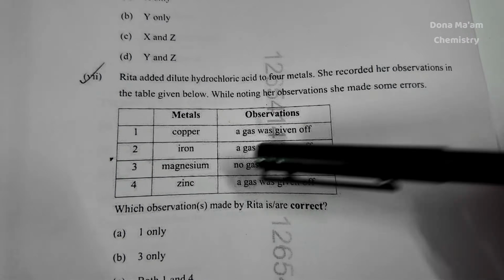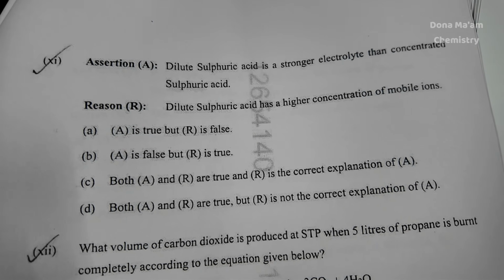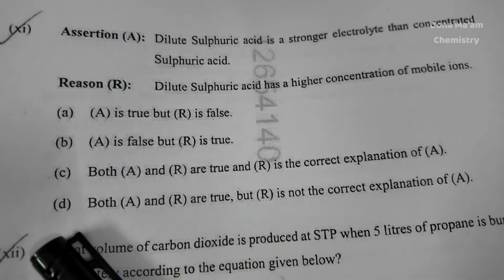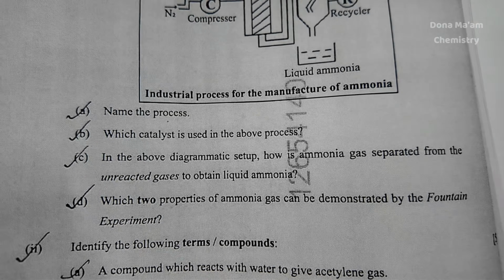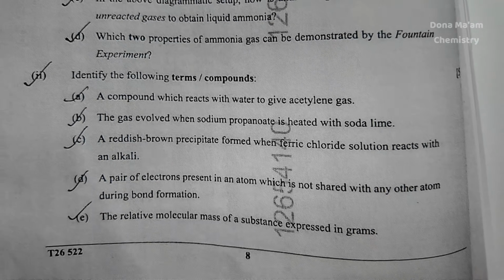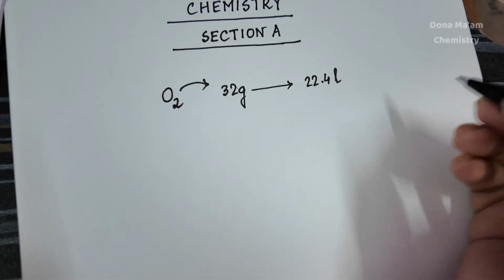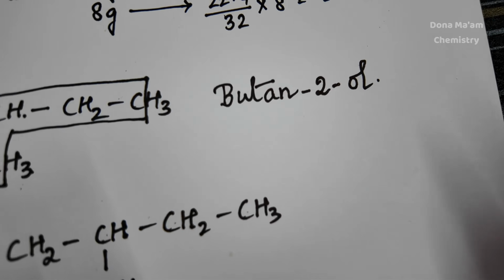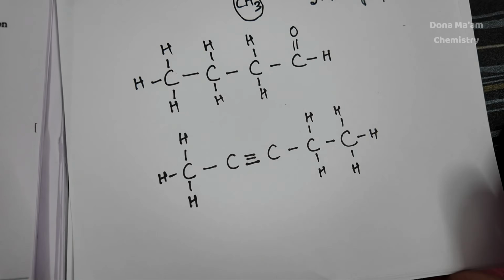ICSE Class 10 Chemistry Board Exam Solution 2026 | Section A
This video contains solution of Section A of ICSE Chemisry 2026